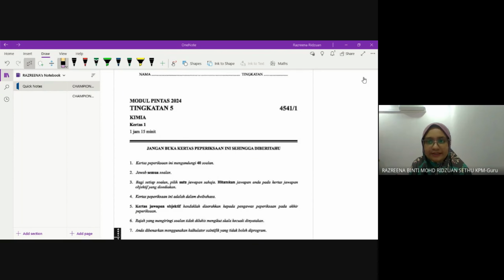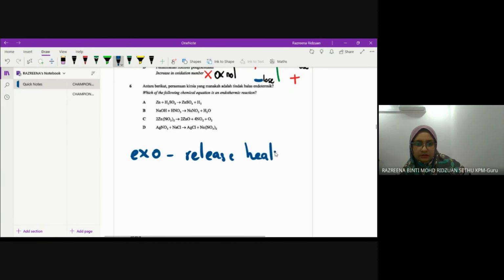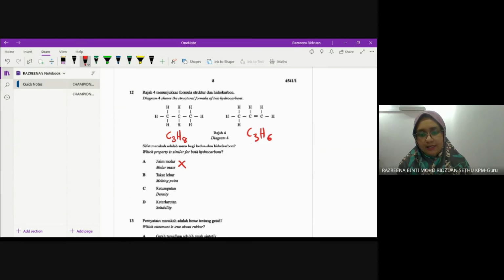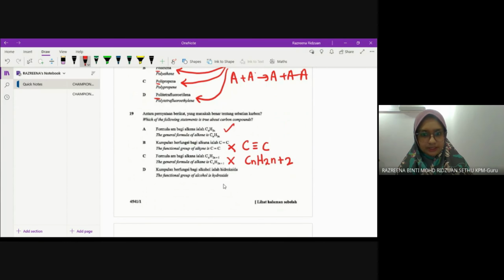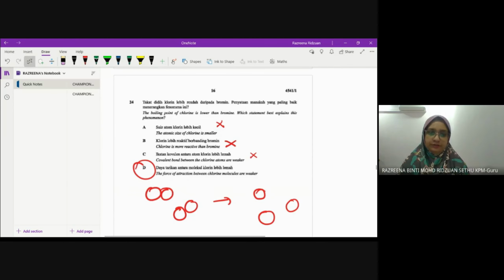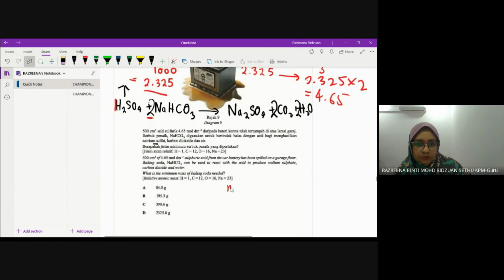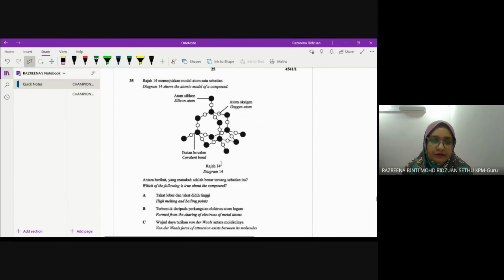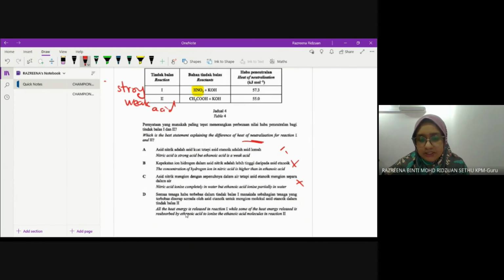Chemistry Trial SPM 2024 Selangor Set 1 Paper 1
Learn how to get top scores in SPM Chemistry with experienced Chemistry teacher, Cikgu Reena! Check out the SPM Trial 2024 from Selangor in this video.

Timestamps:
0:00:00 Intro
0:00:25 Soalan 1 F4 : 1.0 Introduction to Chemistry
0:01:49 Soalan 2 F4 : 3.0 The Mole Concept, Chemical Formula and Equation
0:02:20 Soalan 3 F4 : 5.0 Chemical Bond
0:04:11 Soalan 4 F4 : 7.0 Rate of Reaction
0:05:09 Soalan 5 F5 : 1.0 Redox Equilibrium
0:06:54 Soalan 6 F5 : 3.0 Thermochemistry
0:08:54 Soalan 7 F5 : 5.0 Consumer and Industrial Chemistry
0:10:07 Soalan 8 F4 : 2.0 Matter and the Atomic Structure
0:10:48 Soalan 9 F4 : 4.0 The Periodic Table of Elements
0:12:18 Soalan 10 F4 : 6.0 Acid, Base and Salt
0:13:05 Soalan 11 F4 : 8.0 Manufactured Substances in Industry
0:13:42 Soalan 12 F5 : 2.0 Carbon Compound
0:14:45 Soalan 13 F5 : 4.0 Polymer
0:16:04 Soalan 14 F4 : 2.0 Matter and the Atomic Structure
0:17:25 Soalan 15 F4 : 4.0 The Periodic Table of Elements
0:17:53 Soalan 16 F4 : 6.0 Acid, Base and Salt
0:18:50 Soalan 17 F4 : 8.0 Manufactured Substances in Industry
0:19:24 Soalan 18 F4 : 4.0 The Periodic Table of Elements
0:20:42 Soalan 19 F4 : 2.0 Matter and the Atomic Structure
0:22:07 Soalan 20 F4 : 3.0 The Mole Concept, Chemical Formula and Equation
0:23:51 Soalan 21 F4 : 5.0 Chemical Bond
0:25:26 Soalan 22 F4 : 7.0 Rate of Reaction
0:26:27 Soalan 23 F5 : 1.0 Redox Equilibrium
0:27:35 Soalan 24 F4 : 4.0 The Periodic Table of Elements
0:28:36 Soalan 25 F5 : 5.0 Consumer and Industrial Chemistry
0:29:31 Soalan 26 F4 : 3.0 The Mole Concept, Chemical Formula and Equation
0:31:00 Soalan 27 F4 : 6.0 Acid, Base and Salt
0:33:01 Soalan 28 F4 : 3.0 The Mole Concept, Chemical Formula and Equation
0:36:32 Soalan 29 F4 : 6.0 Acid, Base and Salt
0:37:58 Soalan 30 F4 : 7.0 Rate of Reaction
0:38:52 Soalan 31 F4 : 7.0 Rate of Reaction
0:40:21 Soalan 32 F5 : 3.0 Thermochemistry
0:41:19 Soalan 33 F4 : 2.0 Matter and the Atomic Structure
0:41:57 Soalan 34 F5 : 4.0 Polymer
0:42:26 Soalan 35 F4 : 5.0 Chemical Bond
0:43:53 Soalan 36 F4 : 6.0 Acid, Base and Salt
0:44:38 Soalan 37 F5 : 2.0 Carbon Compound
0:46:02 Soalan 38 F5 : 1.0 Redox Equilibrium
0:46:58 Soalan 39 F5 : 1.0 Redox Equilibrium
0:48:54 Soalan 40 F5 : 3.0 Thermochemistry